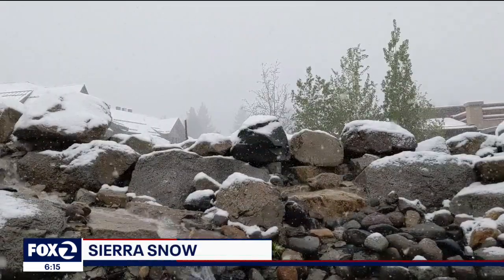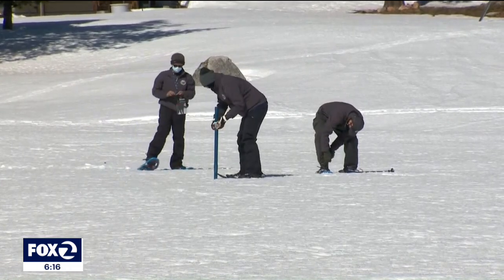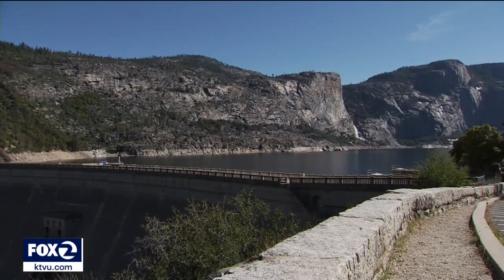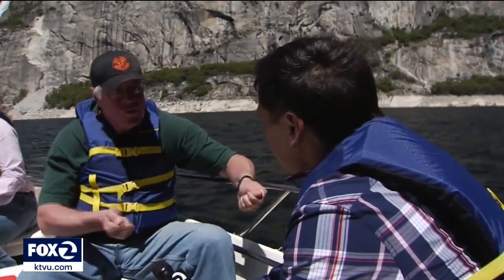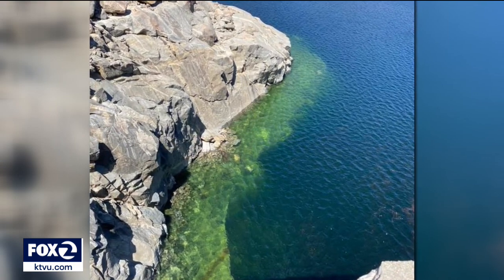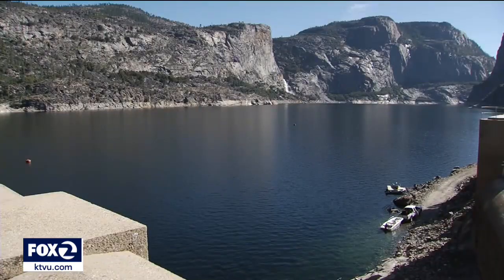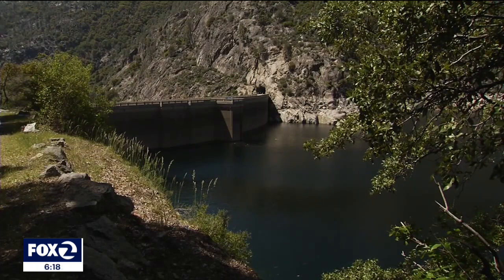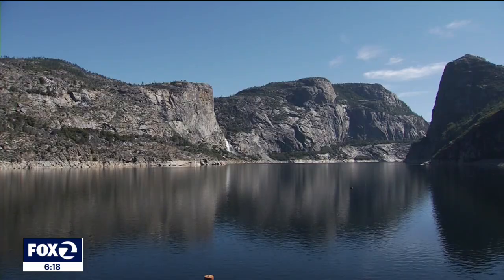Amid a worsening drought, water supplies at one important reservoir are in good shape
The Hetch Hetchy Valley and Reservoir in Yosemite National Park, a system that is operated by the San Francisco Public Utilities Commission, is nearly at capacity. That's great news for much of the Bay Area, as residents are unlikely to face water usage restrictions this year. KTVU Meteorologist Mark Tomayo reports.